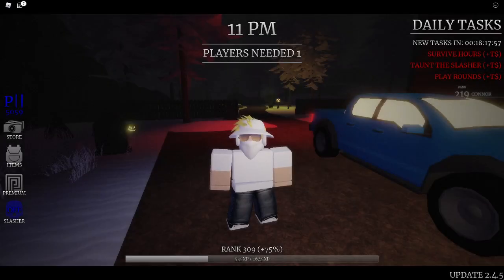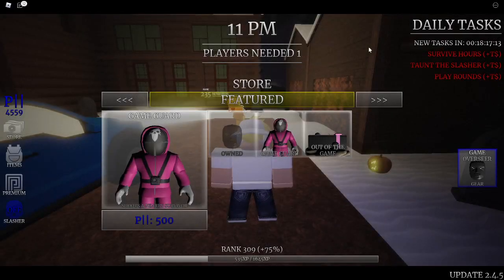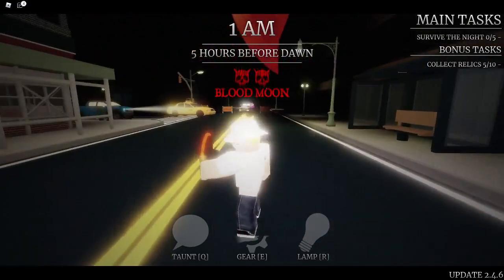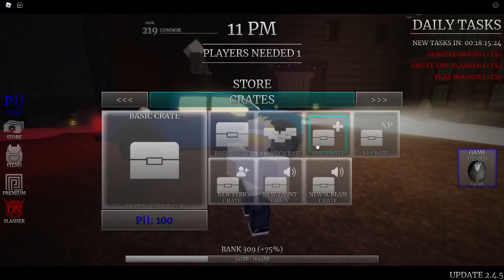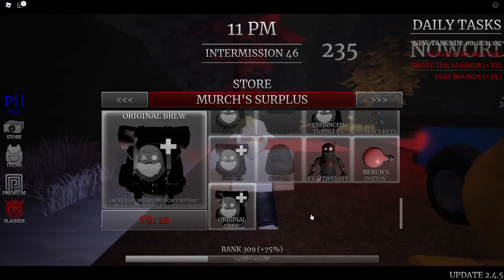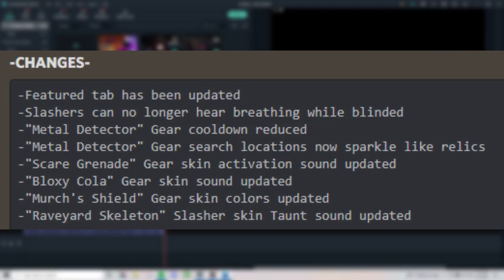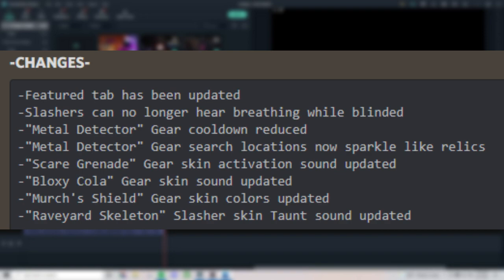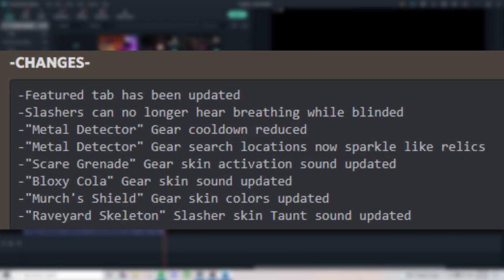ALL NEW SQUID GAME CONTENT! / NEW MURCH'S POTION + ORIGINAL BREW PERK! | Survive the Night 2.4.5-6